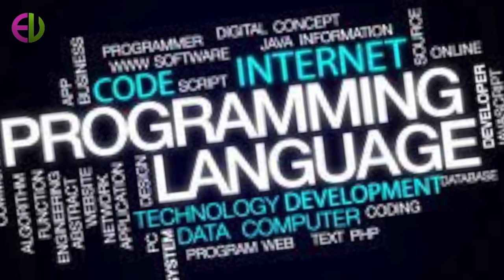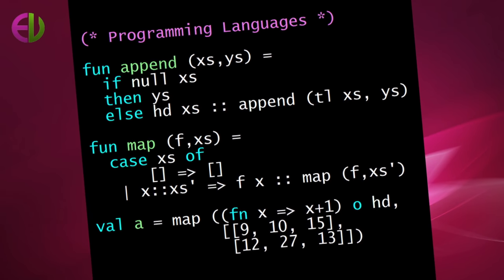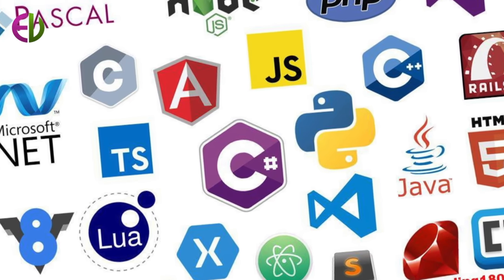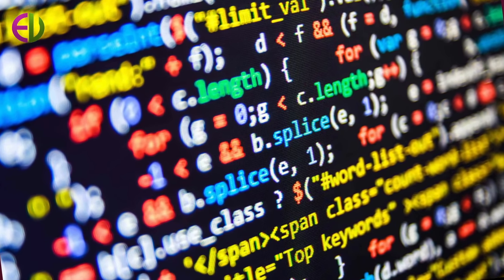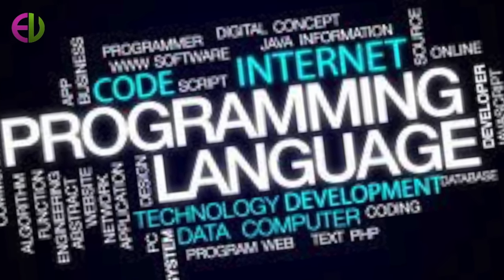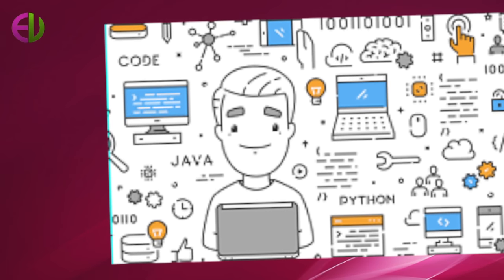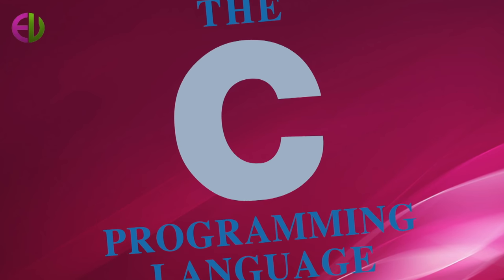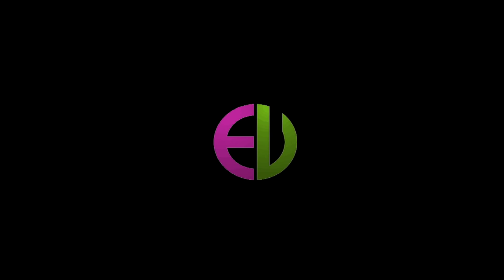Computer Programming Languages | Most Popular Programming Languages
This video discuss about computer programming languages. This Computer Programming Languages video lecture will help to understand about programming languages and its basics.